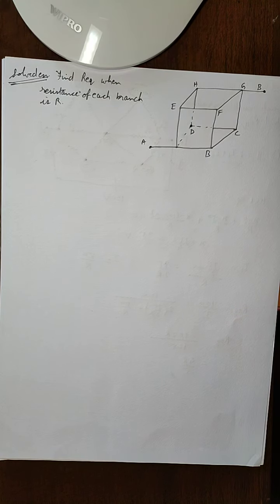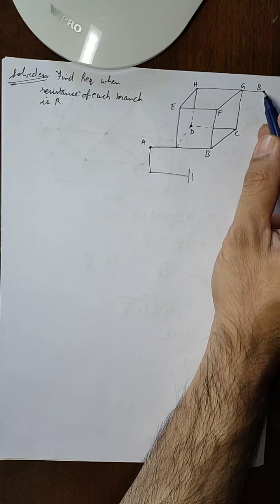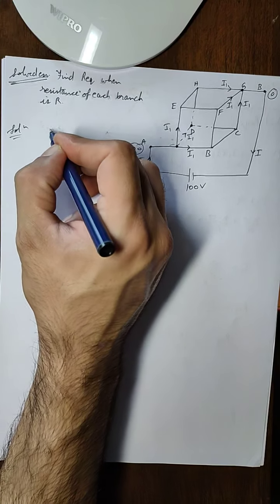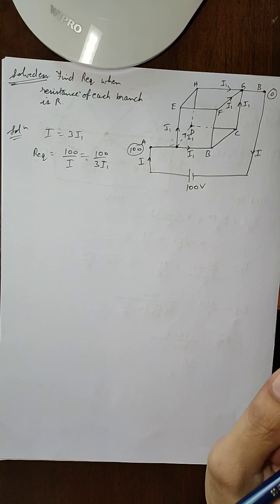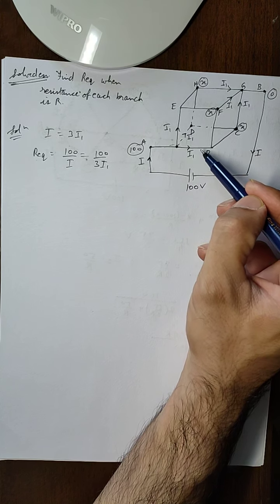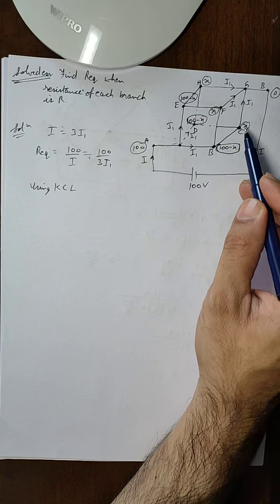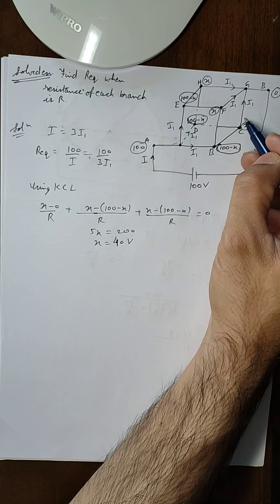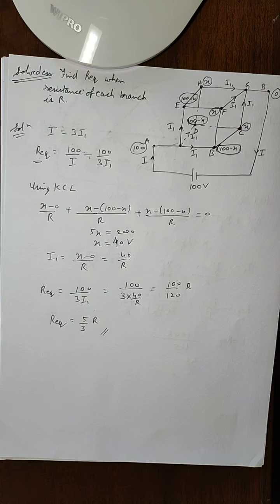Solved Example 19 / Equivalent resistance of symmetrical circuits